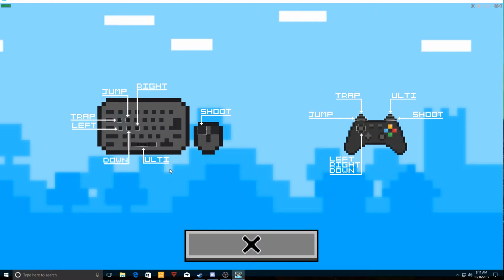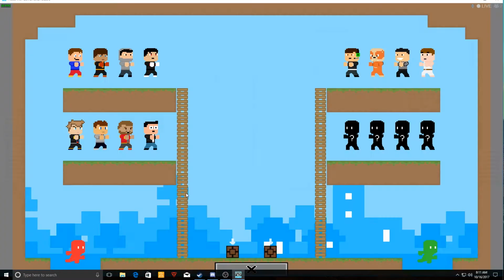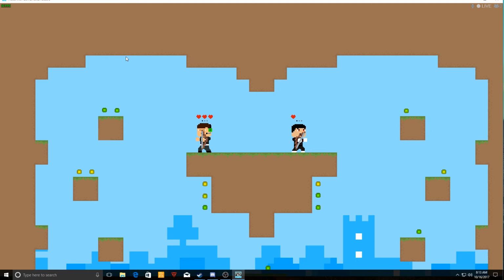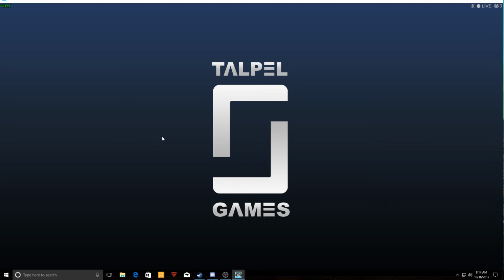MINEFIGHT! WHAT ARE THESE CONTROLS!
Here is the next video called Minefight. Achillez picked this game out for me and I have to say it was a great time (insert sarcasm). We will be playing a lot of these so be prepared for some more mostly negative review games.